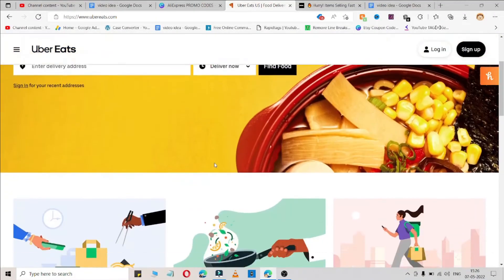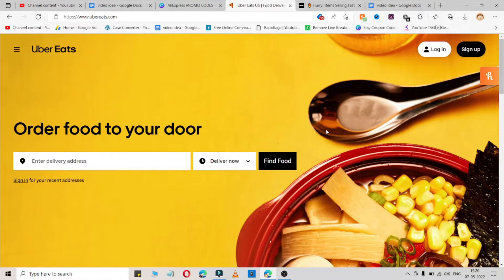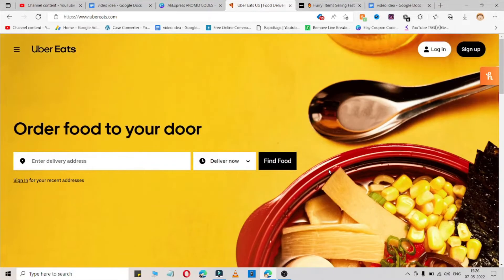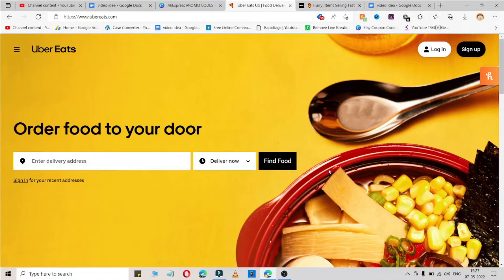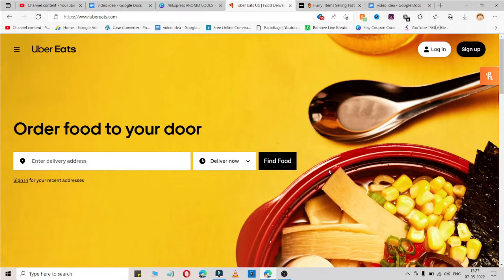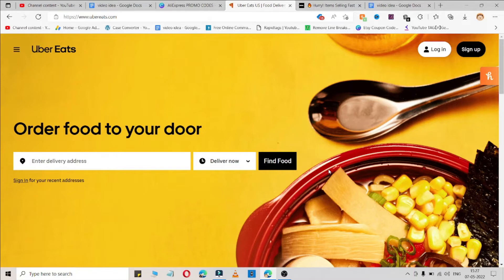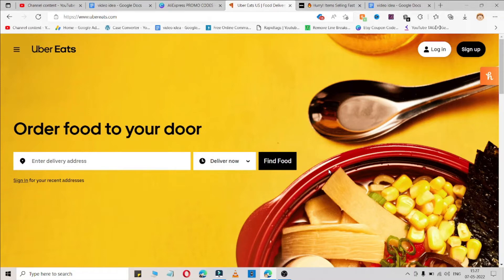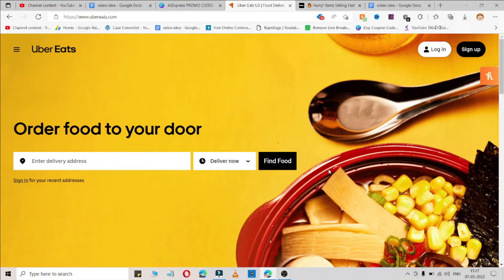FREE UBER EATS PROMO CODES FOR EXISTING & NEW USERS | SAVE $$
FREE UBER EATS COUPONS FOR EXISTING & NEW USERS | SAVE $$